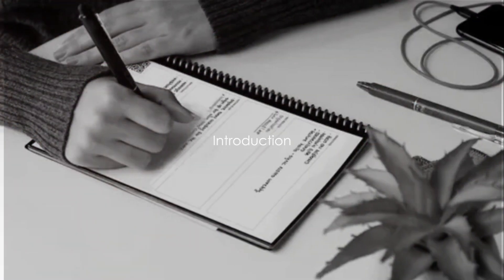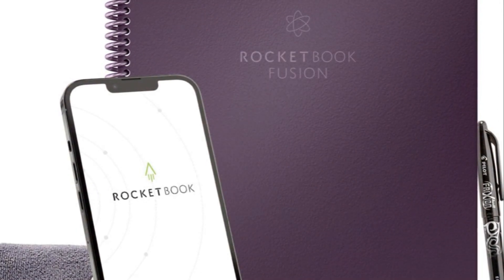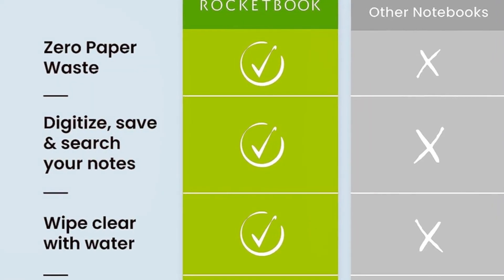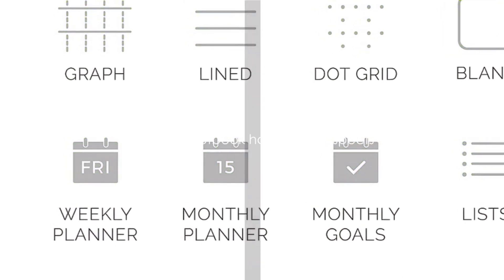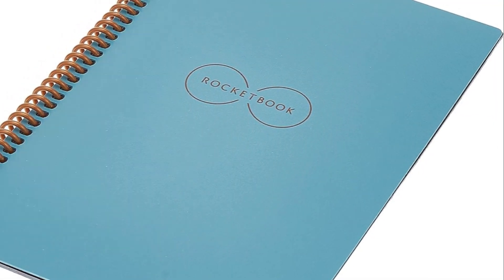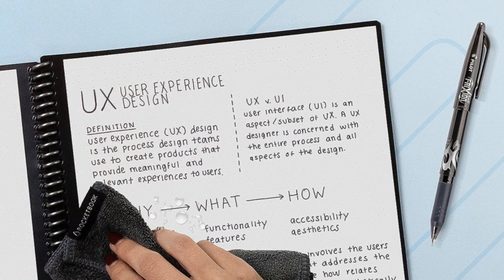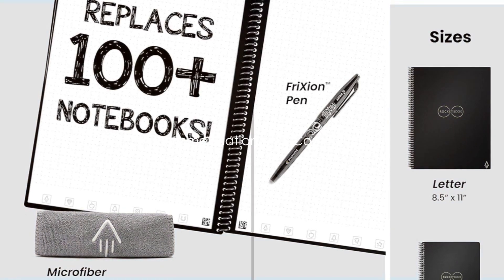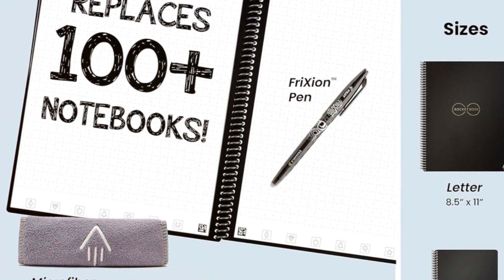Rocketbook Core vs Fusion vs Fusion Plus: Full Comparison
Rocketbook Core
Rocketbook Fusion
Rocketbook Fusion Plus

Trying to decide between the Rocketbook Core, Rocketbook Fusion or Fusion Plus?

This guide delves deep into the world of Rocketbook, particularly focusing on the Rocketbook Core, Rocketbook Fusion and Rocketbook Fusion Plus.

We'll explore their features and benefits, and ultimately help you decide which might be the best fit for your work-from-home needs.